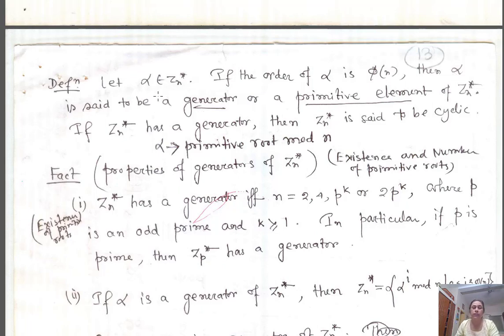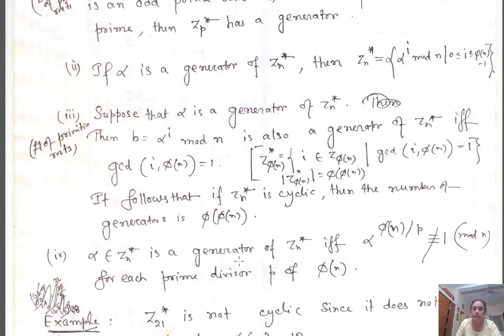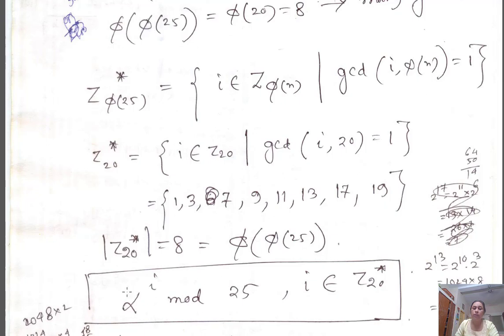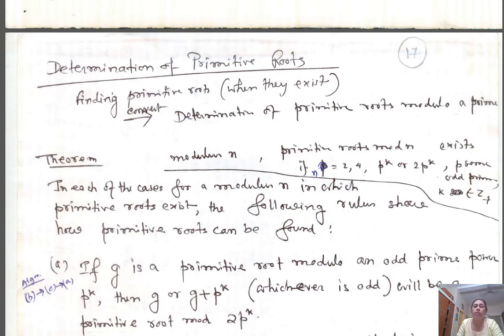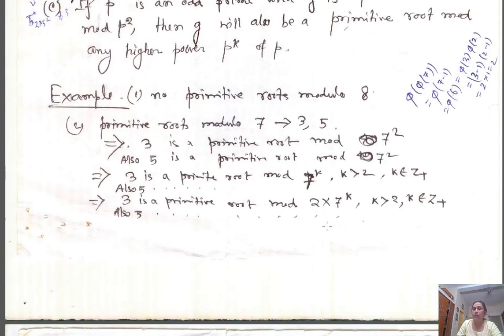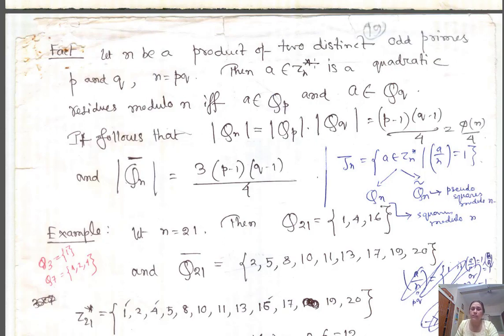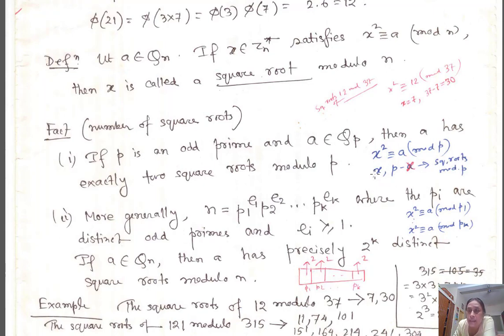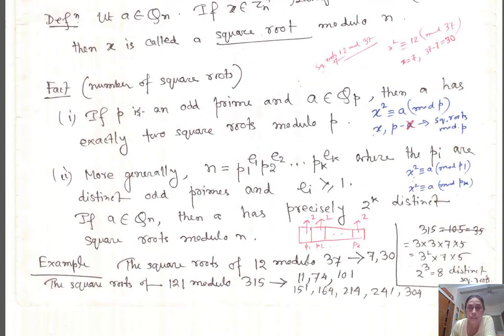Lec12 Generators and Quadratic Residues